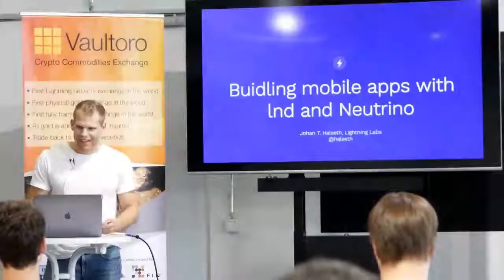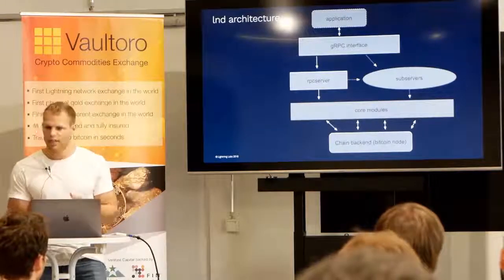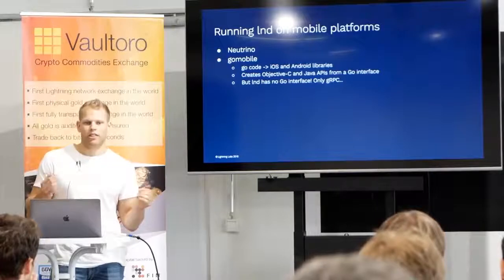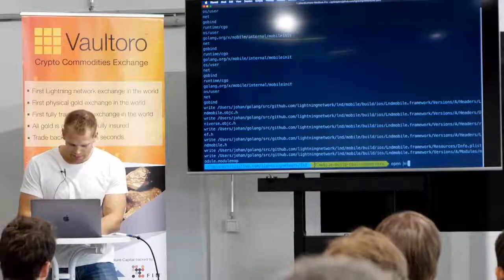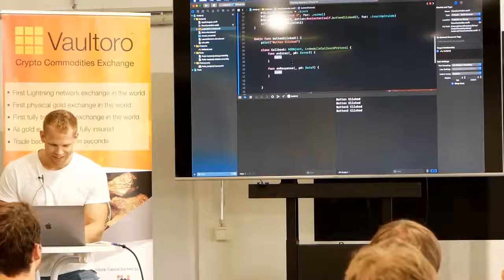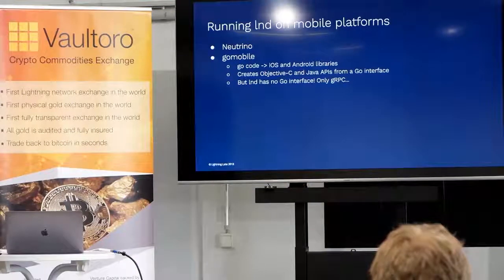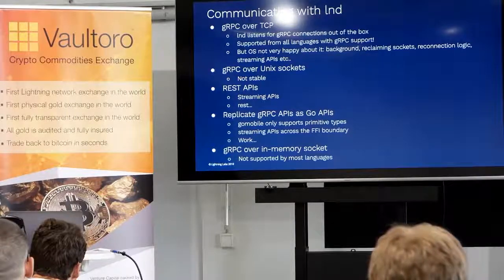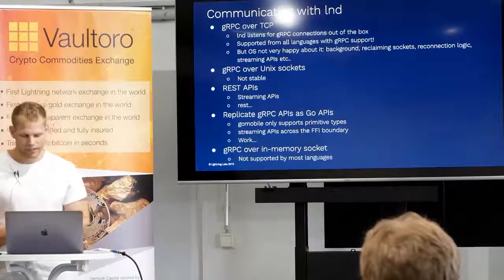Johan Halseth: “Building mobile Lightning Network apps using lnd and neutrino”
VC focusing on Lightning network startups
high liquidity, high capacity channels to merchants and enterprises
seamless Bitcoin Lightning Network usage
Why use tether when you can trade-in and out of insured and audited physical gold bullion.